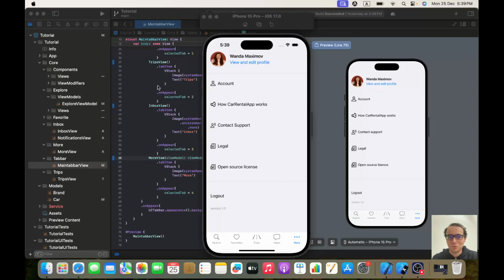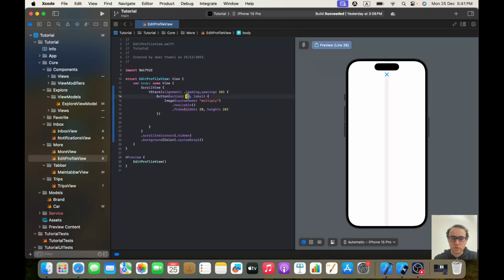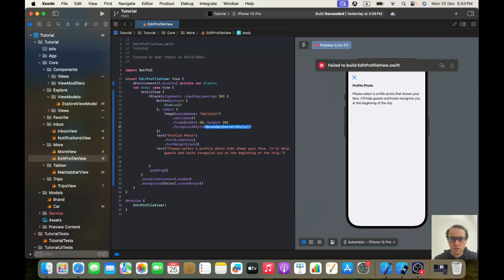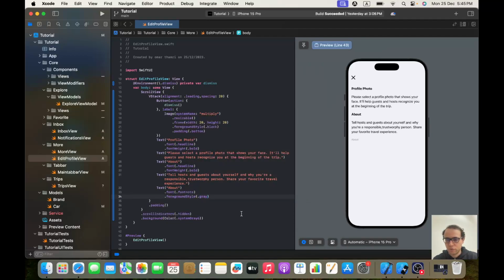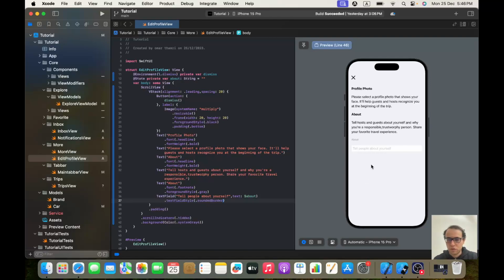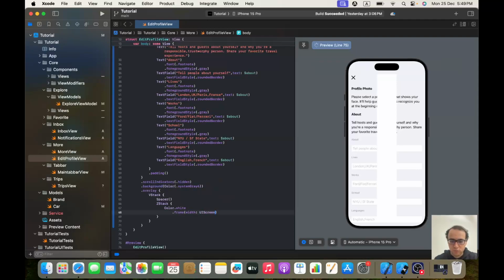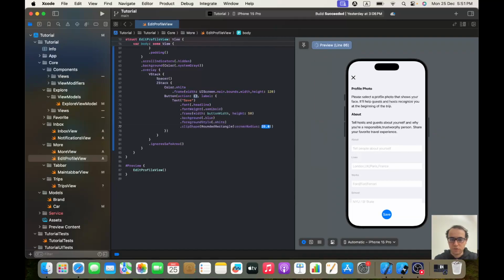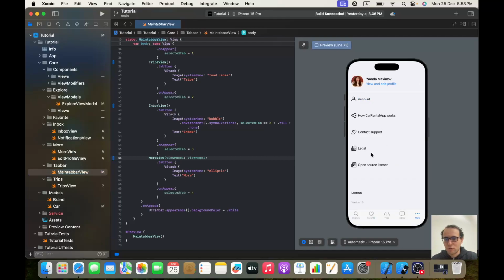SwiftUI Car Rental App 12: Edit profile screen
Alright let's implement the edit profile screen.